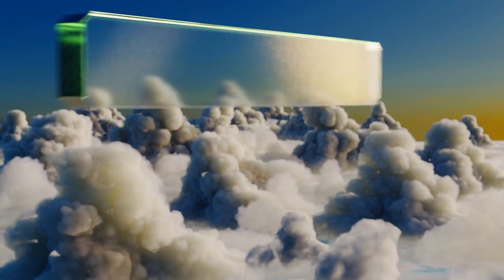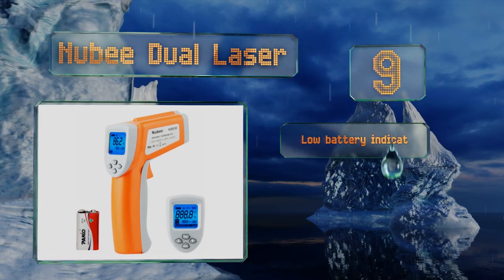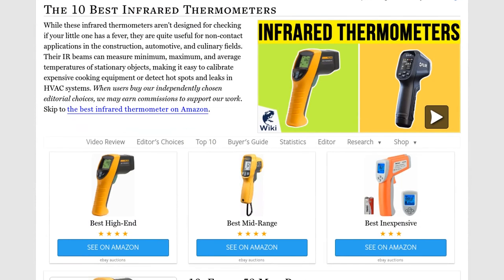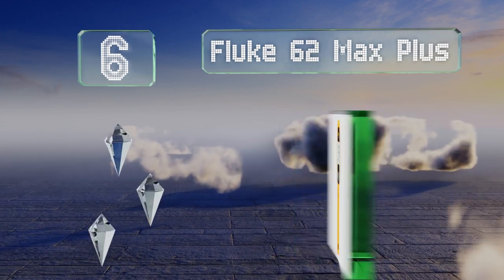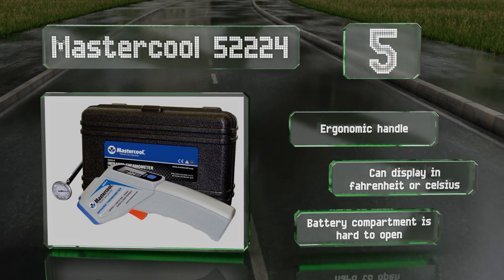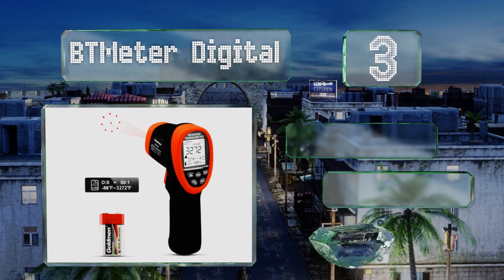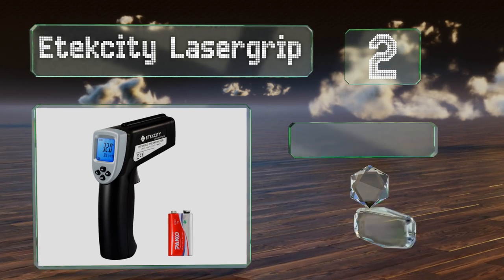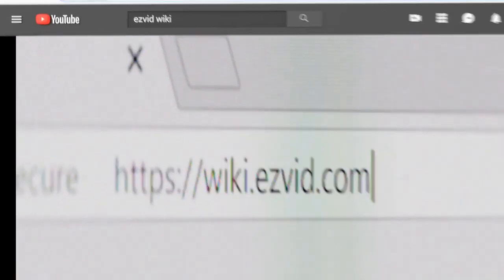10 Best Infrared Thermometers 2019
Our complete review, including our selection for the year's best infrared thermometer, is exclusively available on Ezvid Wiki.

Infrared thermometers included in this wiki include the amprobe ir-730, nubee dual laser, fluke 59 max plus, ennologic temperature gun, mastercool 52224, fluke 62 max plus, btmeter digital, etekcity lasergrip, fluke 561, and flir tg56 spot.

Infrared thermometers are also commonly known as ir thermometers.